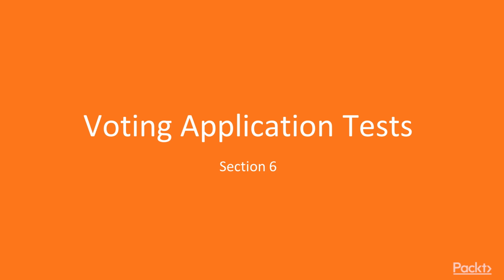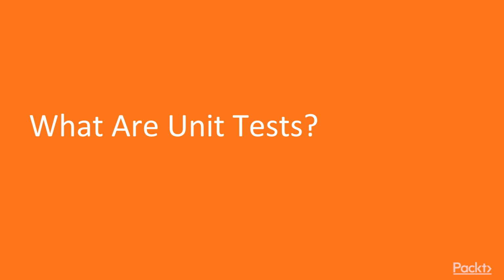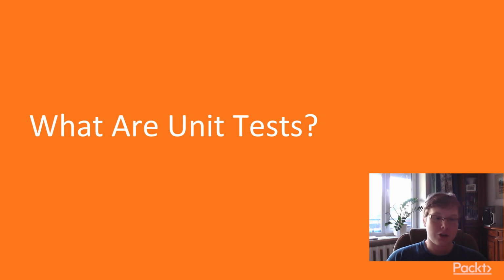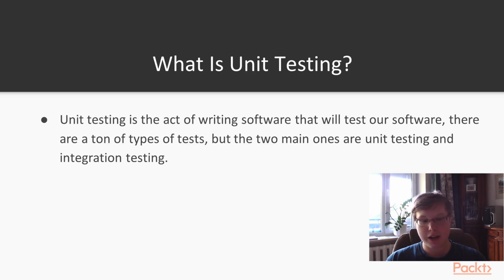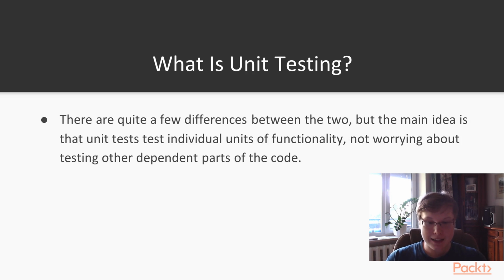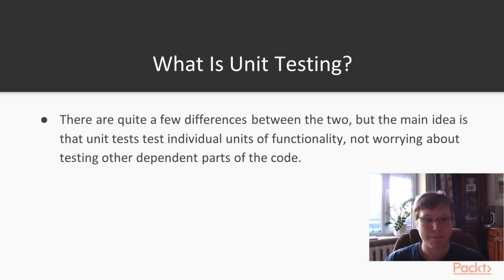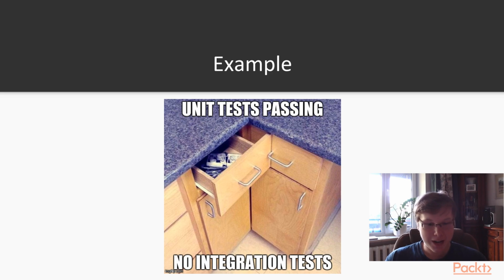Modern Web Development By Example: What Are Unit Tests?|packtpub.com